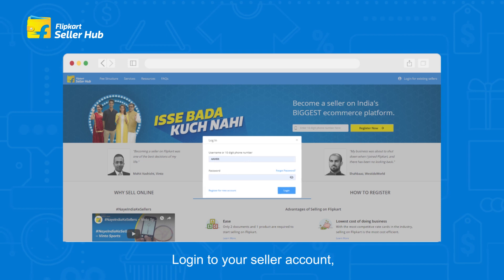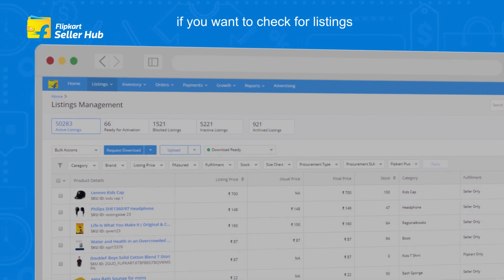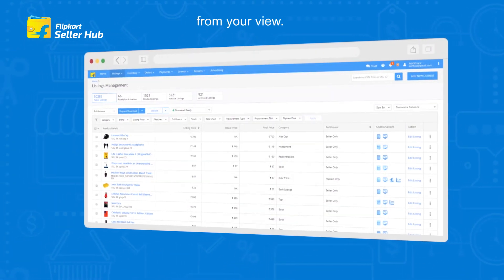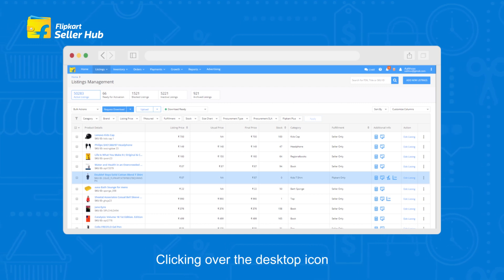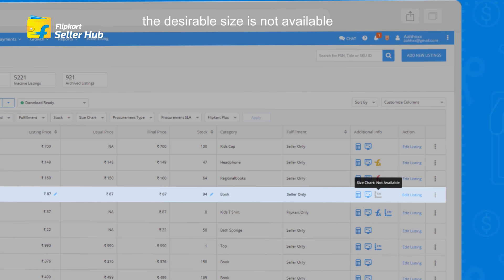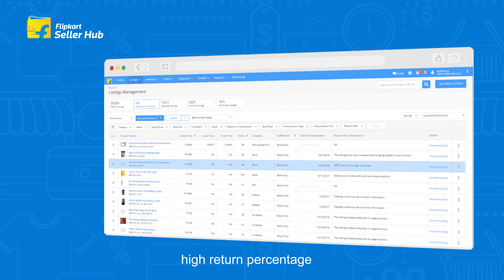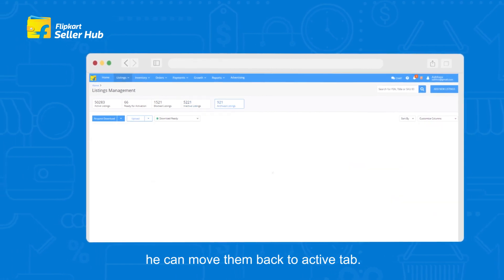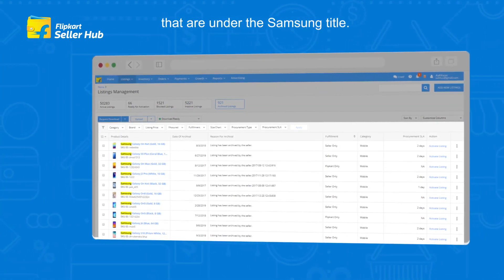Learn how to use My Listing Dashboard on Flipkart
Active listing, F-Assured listing, stock management, fulfillment and more! Learn how to use & manage your listings through the listing management dashboard with our simple step by step video guide. Not a seller yet? Become one today